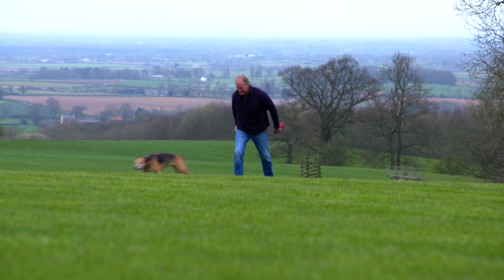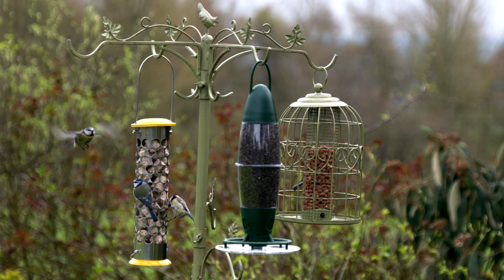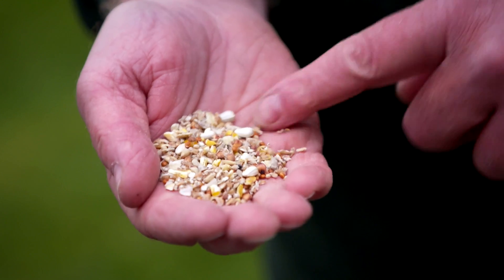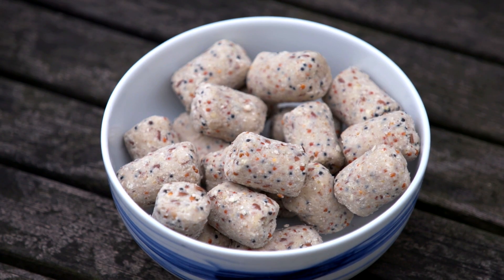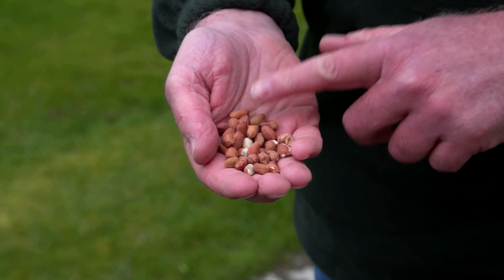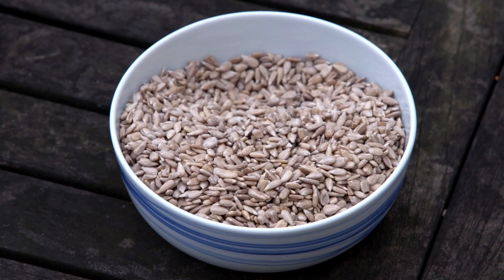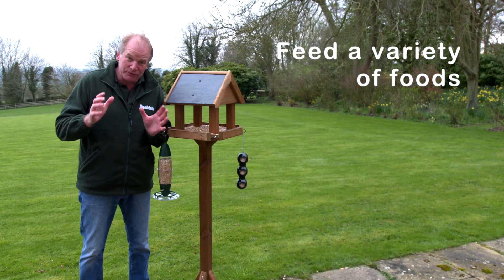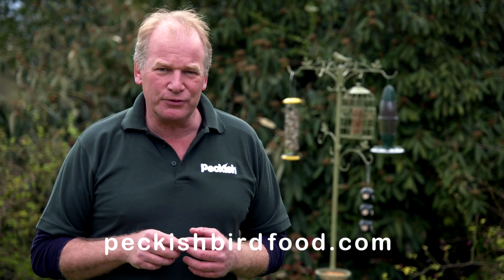Feeding the birds all year round